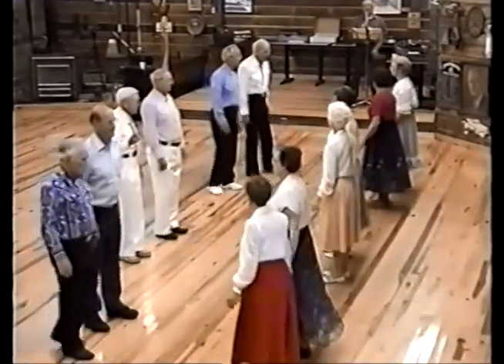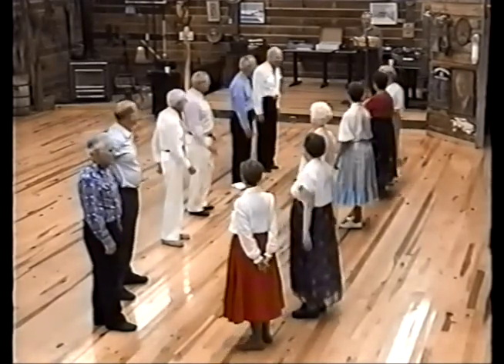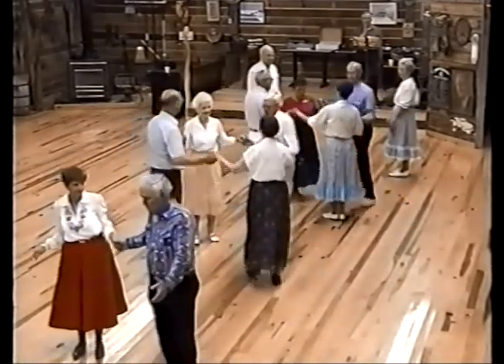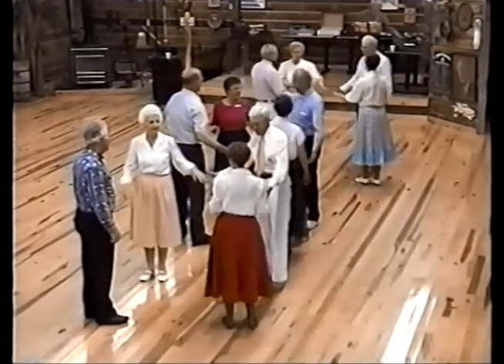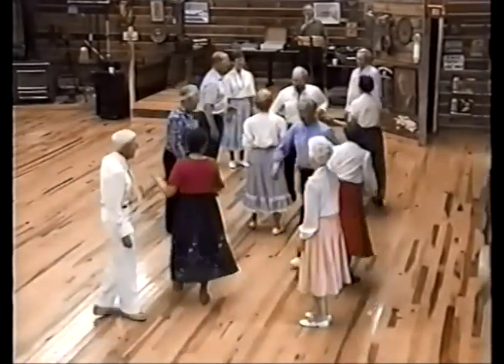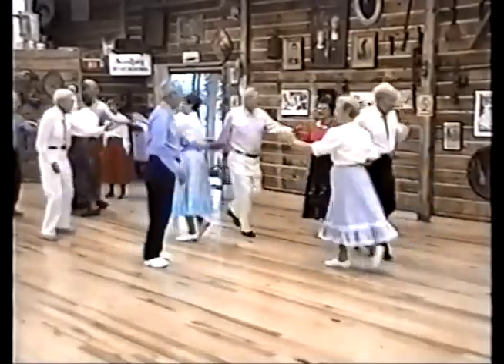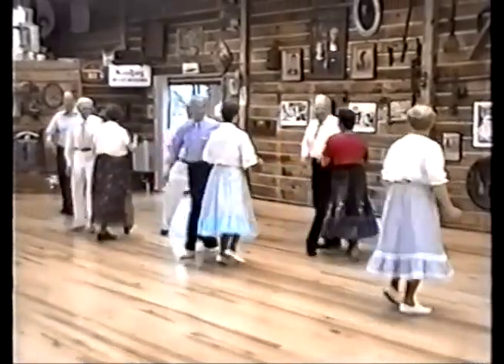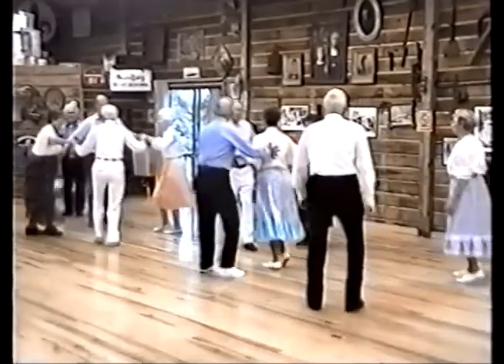Balance in the Barn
Contra Dance. This dance is described in a book named Don Armstrong's Dance Workbook. Both the book and the music are available from the Lloyd Shaw Foundation website.  Permission for posting this video on YouTube was granted by Lewis Productions. To see similar dances go to the book "Dancing For Busy People" and view the blog DFBP.